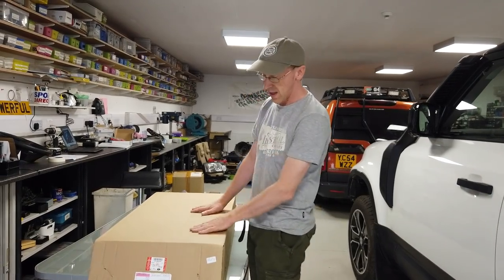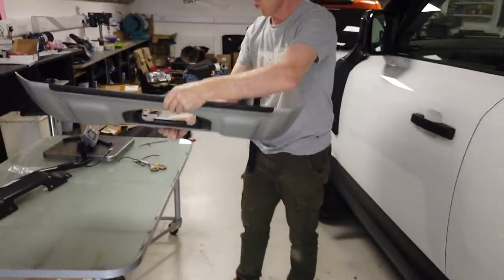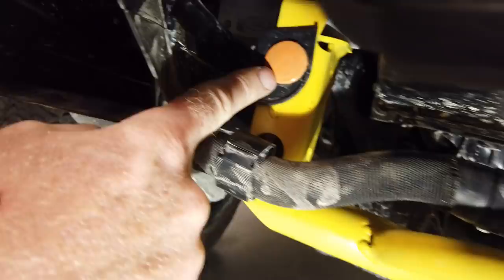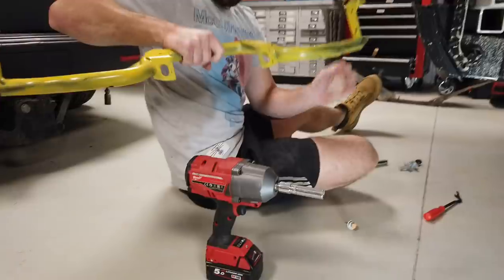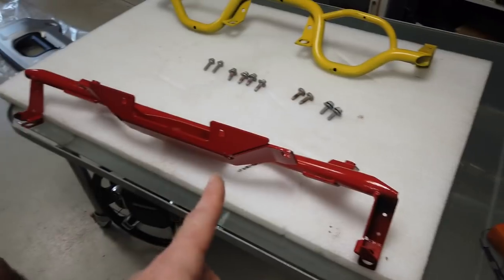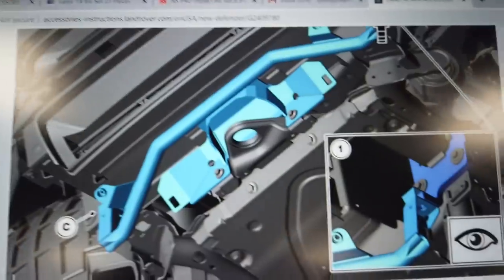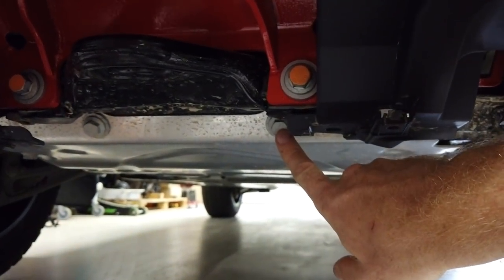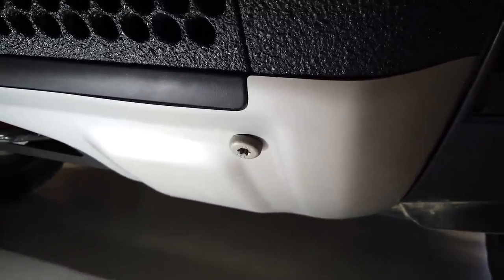Land Rover Defender Front Undershield Fitting Instructions / review VPLEP0436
In this video we take a look at the genuine Land Rover Defender accessory undershield. This replaces the plastic tow eye with a thick aluminium skid plate / undertray on the front bumper of the new Land Rover Defender. The Land Rover part number for this item is VPLEP0436